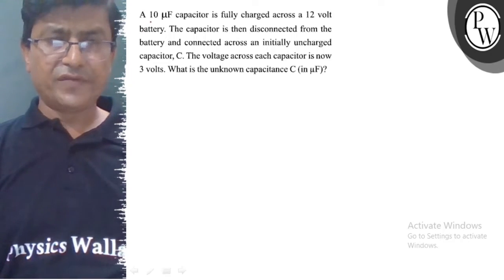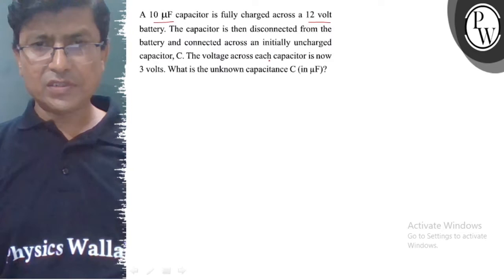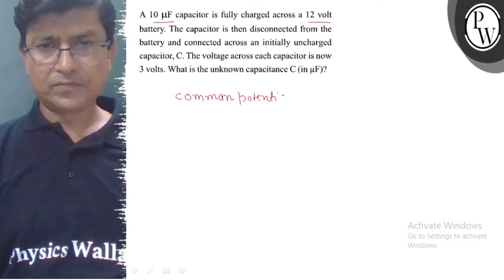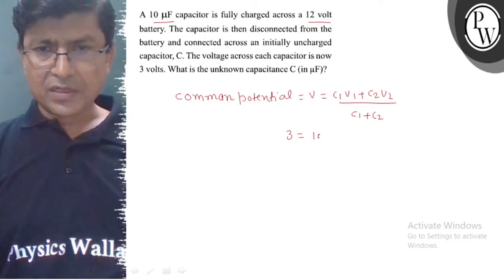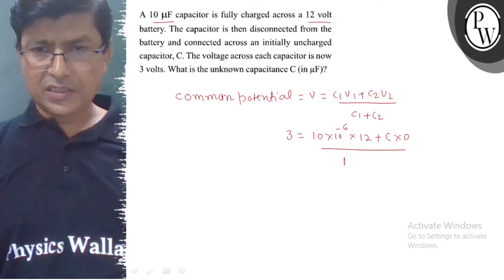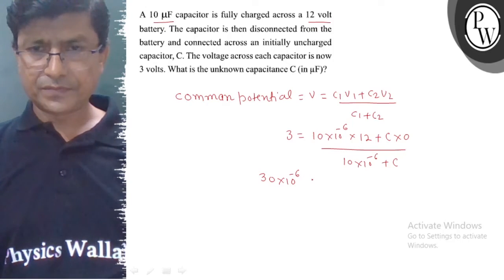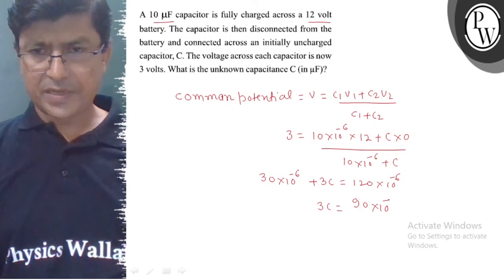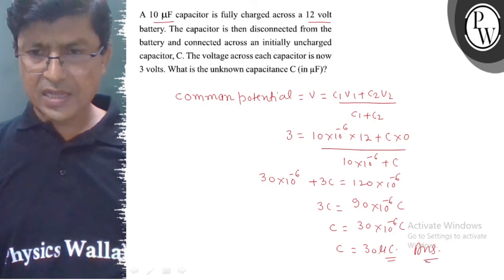A 10 μF capacitor is fully charged across a 12 volt battery. The capacitor is then disconnected f...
A 10 μF capacitor is fully charged across a 12 volt
battery. The capacitor is then disconnected from the
battery and connected across an initially uncharged capacitor, C. The voltage across each capacitor is now 3 volts. What is the unknown capacitance C (in μF )?